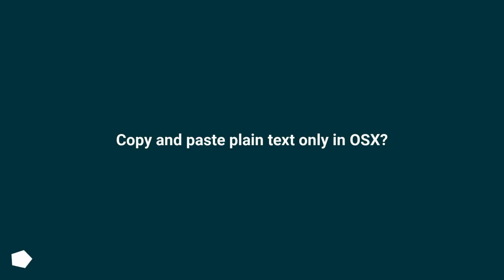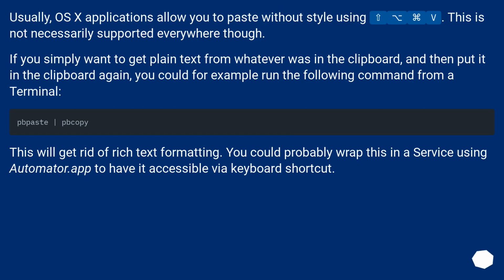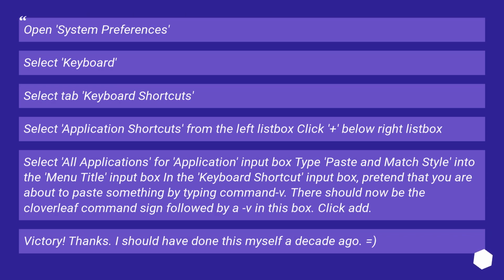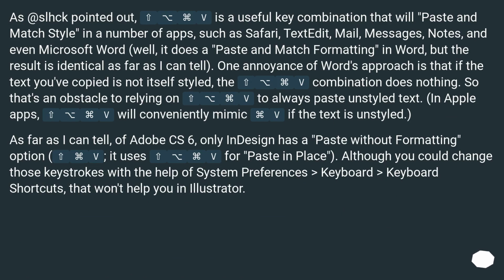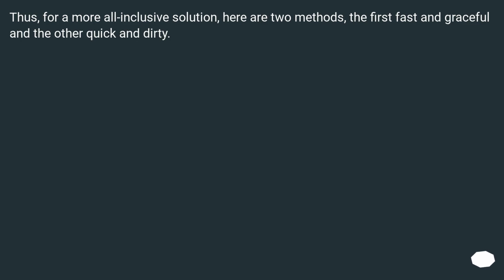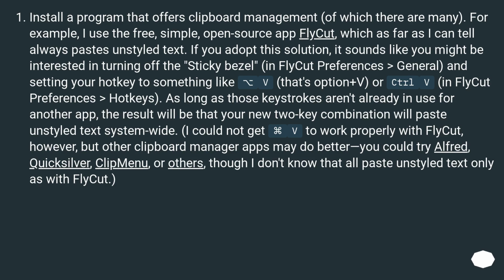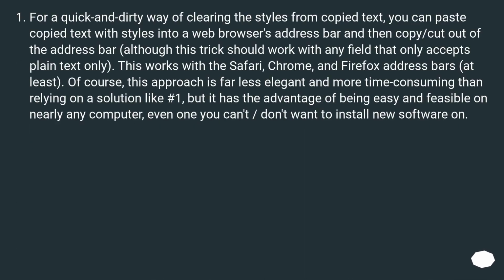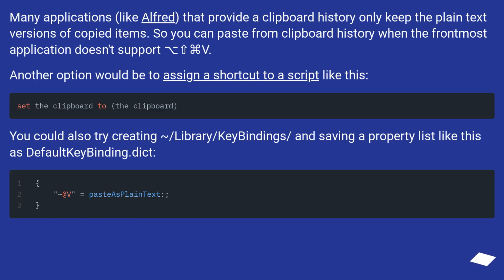Copy and paste plain text only in OSX?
Chapters
00:00 Question
00:33 Accepted answer (Score 56)
01:12 Answer 2 (Score 39)
02:24 Answer 3 (Score 7)
05:18 Answer 4 (Score 4)
06:10 Thank you